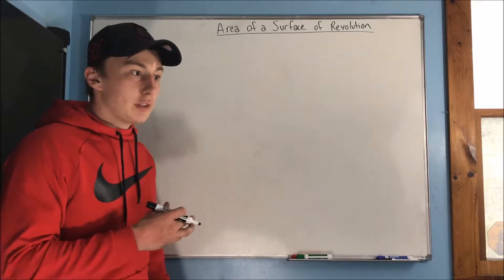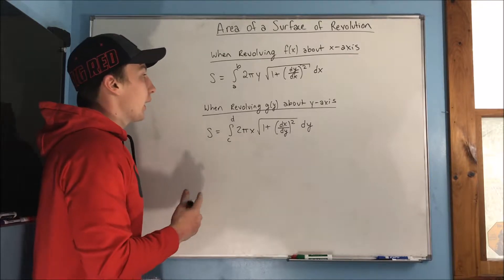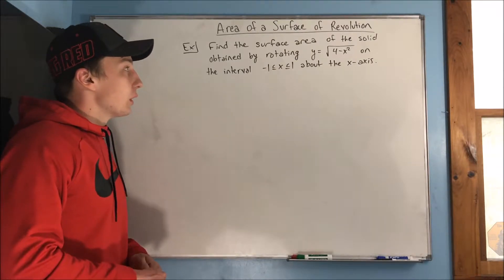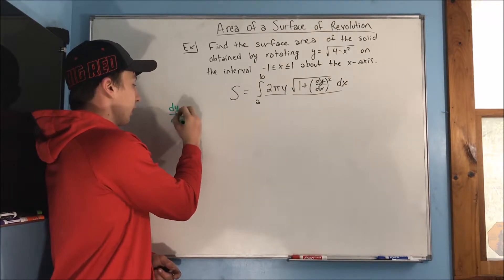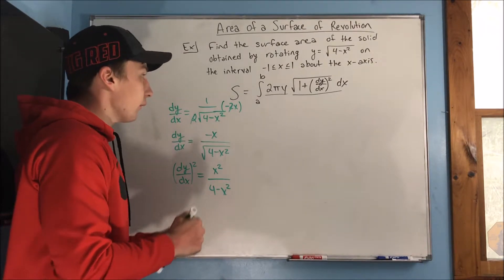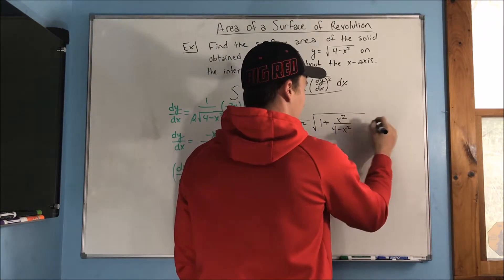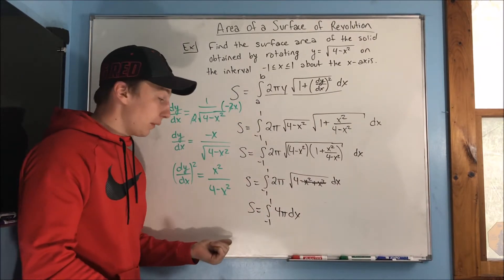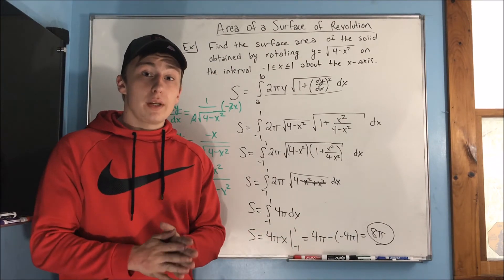Calculus 2: Surface Area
In this video, we will be discussing how to find the surface area of a solid of revolution.  Simply put, we take a curve, rotate it about an axis (creating a 3d object), and find the surface area.  Generally, the integrals that come out of this are easier than those of arc length problems.